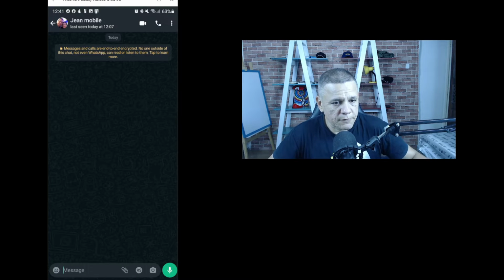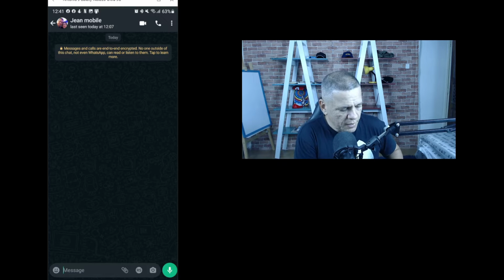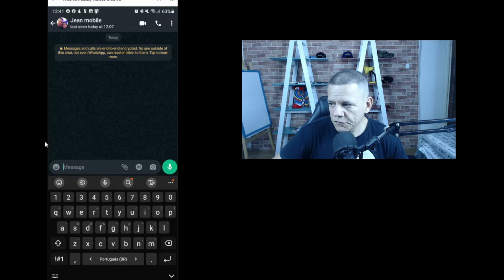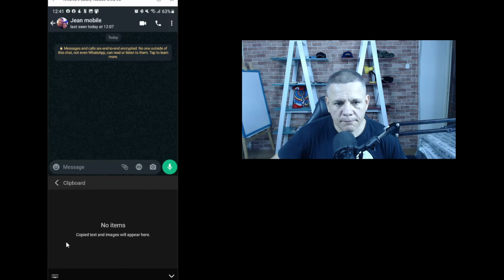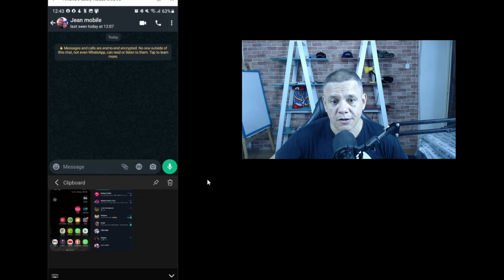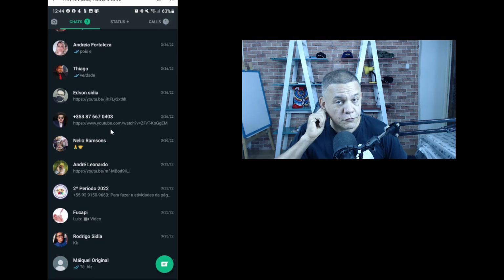HOW TO MAKE WHATSAPP FASTER ON ANY PHONE BY MAKING ONLY ONE SMALL THING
In this video I'm gonna show you one small procedure that you have to make from time time in order for keeping WhatsApp as if it was the first install.